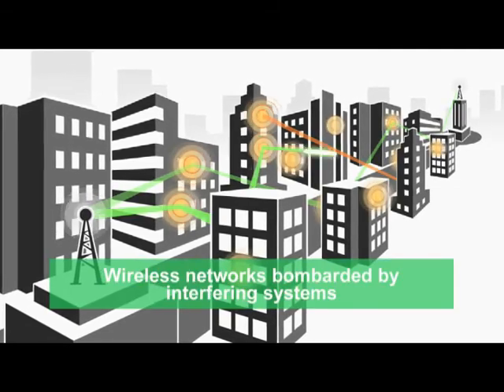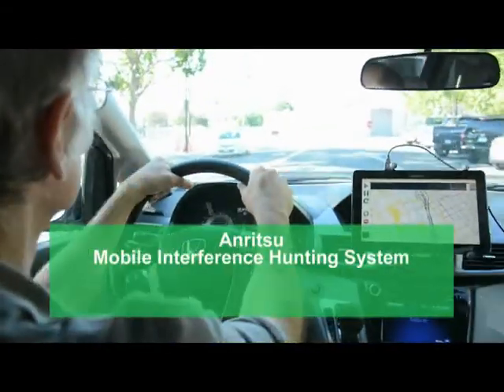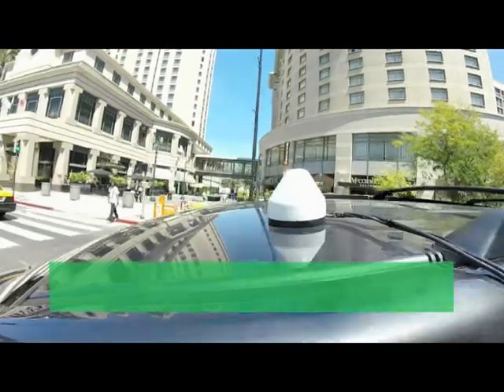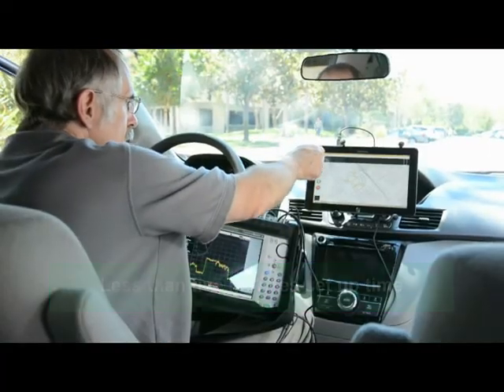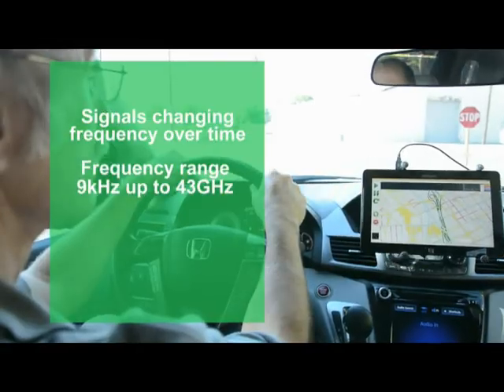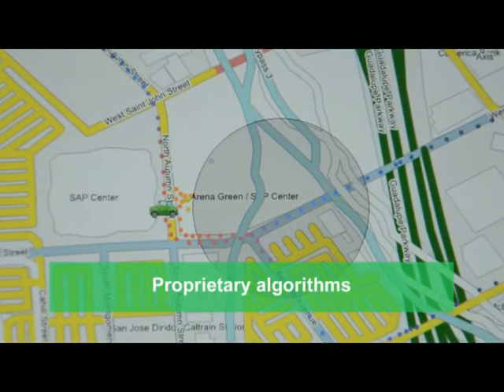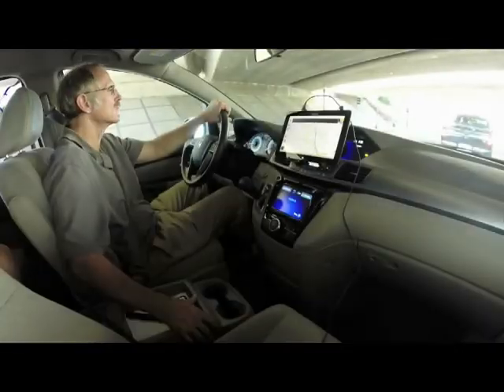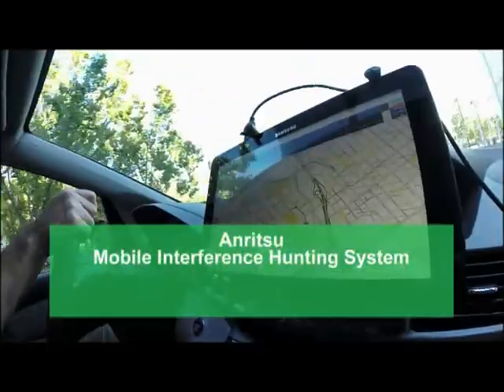Introducing the Anritsu Mobile Interference Hunting System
When interference is causing degradation in your network, you need to locate the offending interferer quickly and efficiently. Anritsu’s new Mobile Interference Hunting System adds mobility to direction finding, which enables more measurements to be collected in a shorter span of time. This technique allows us to mitigate multipath and quickly identify the location of the interferer.